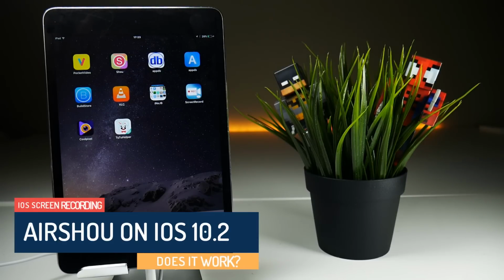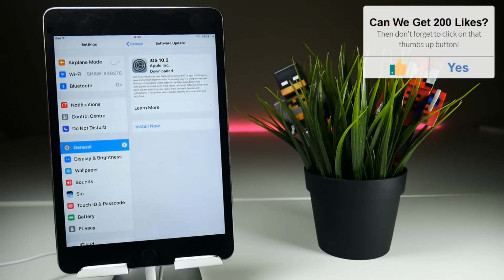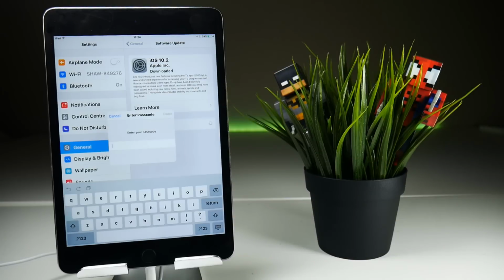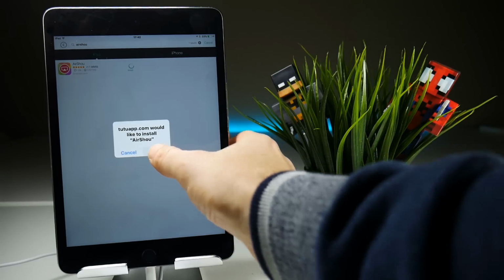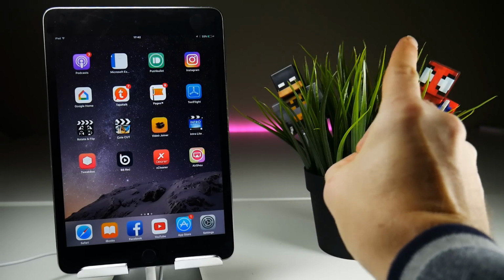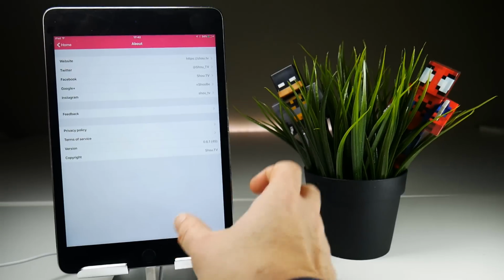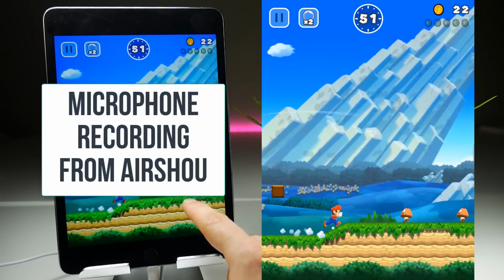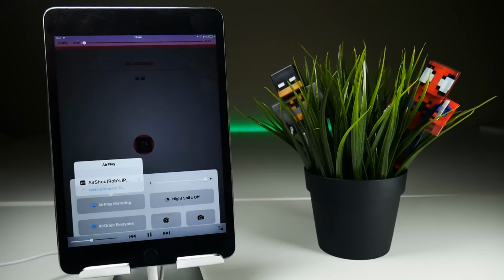Airshou iOS 10.2 Update - Still Working? How to Record Your iPhone or iPad Screen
When Apple updates iOS there's always the worry that it might knock off those non App Store apps like Airshou, the iOS Screen Recorder. But someone's got to test it so I went ahead and updated to iOS 10.2 and then tried to install and use Airshou with a little bit of Super Mario Run Recording.